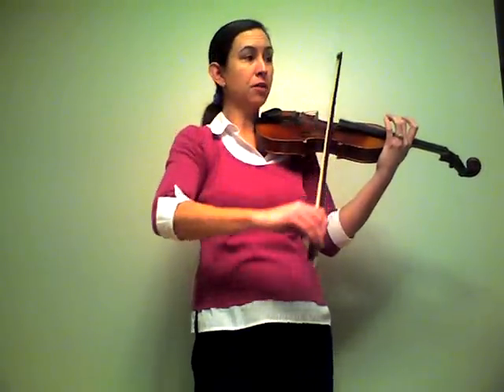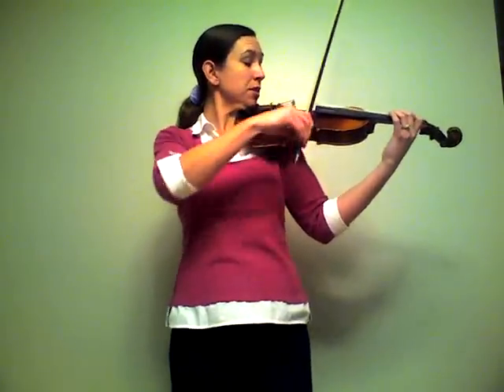First Scale March - violin II.wmv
First Scale March by Mark Williams, violin II part, demonstrated by Mrs. Gigax